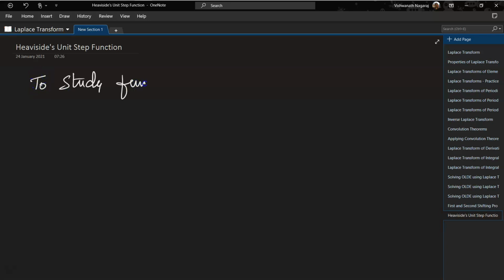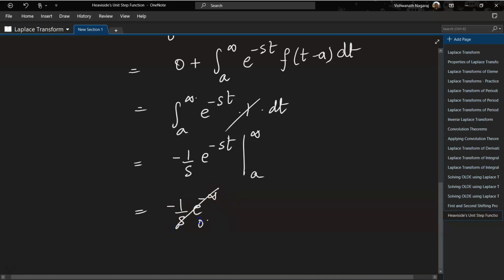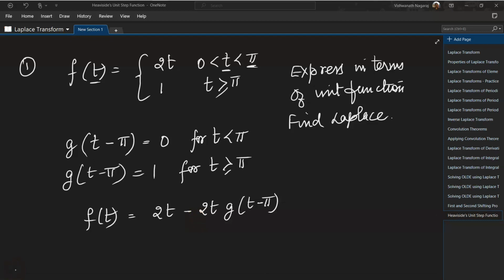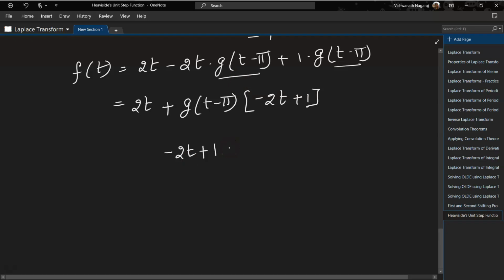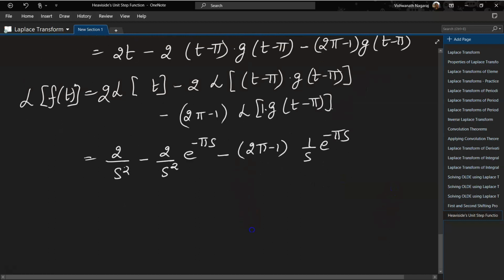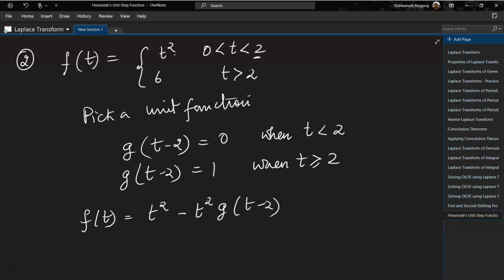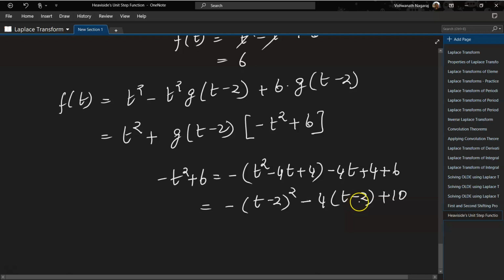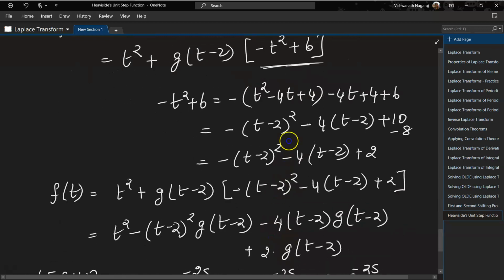019 - Heaviside's Unit Function Function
Unit Step Function also called  Heaviside's Unit Step function and finding its Laplace.